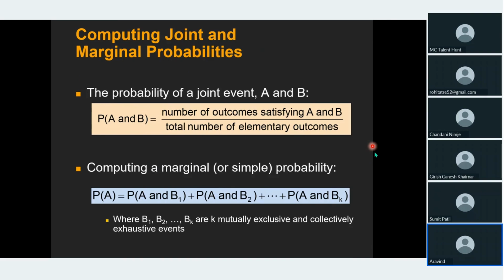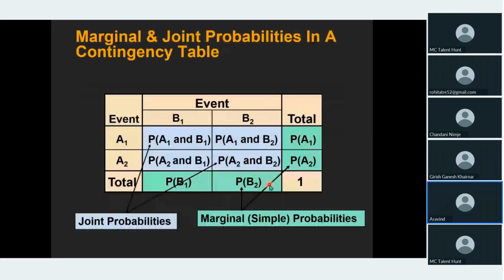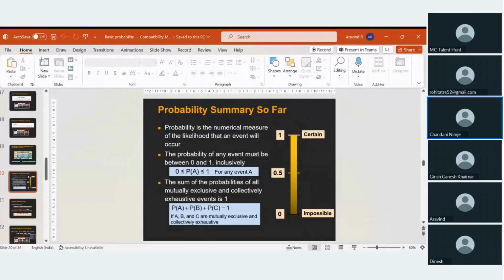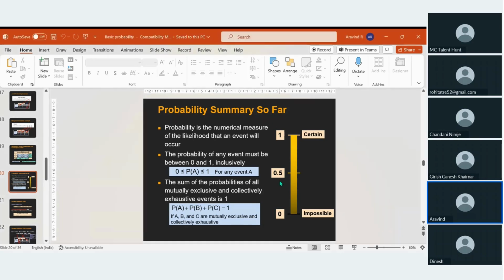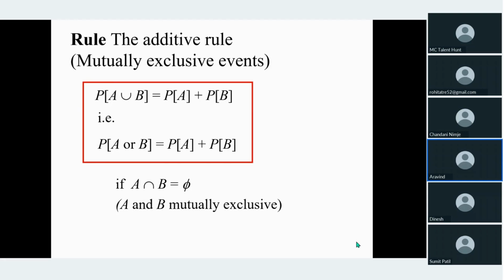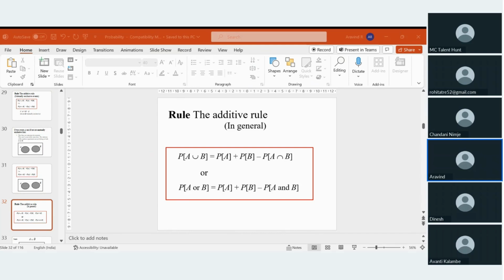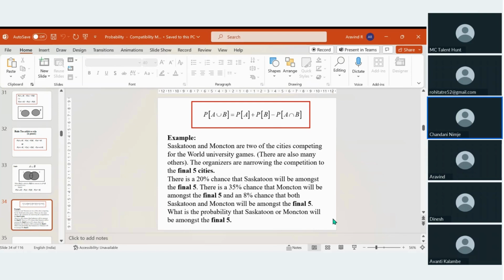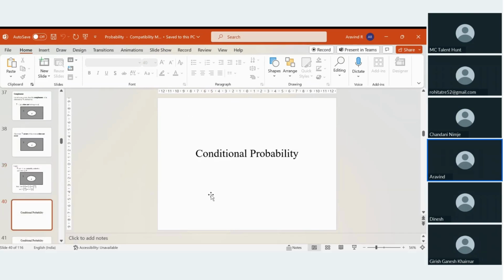Probability Chapter in Data Science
Hey learners,

This part is super important for those into Python and Data Science, exploring the ins and outs of Data Science. Boost your skills by watching the whole video in English.

Got questions or need more info? Hit us up on social media.

Thanks,
Team MC Talent Hunt